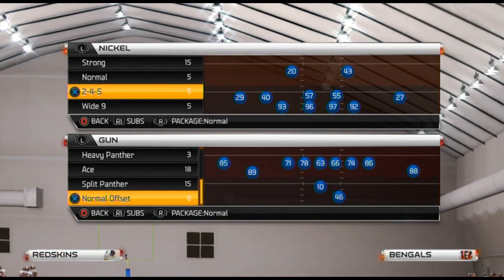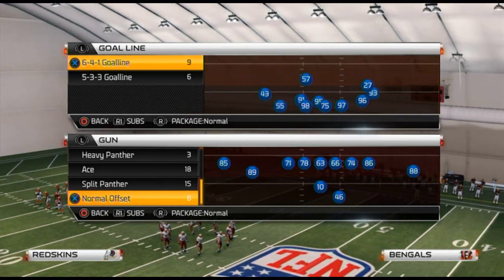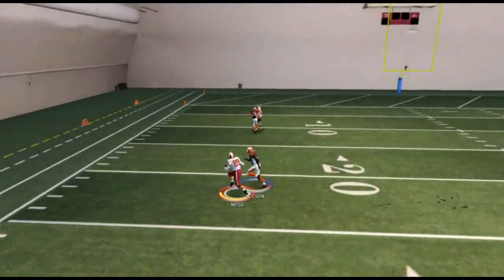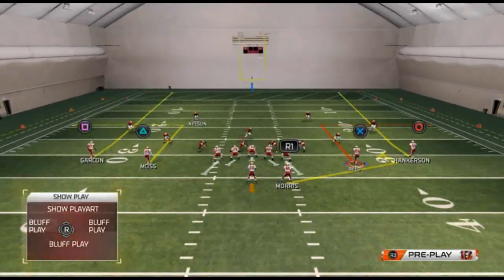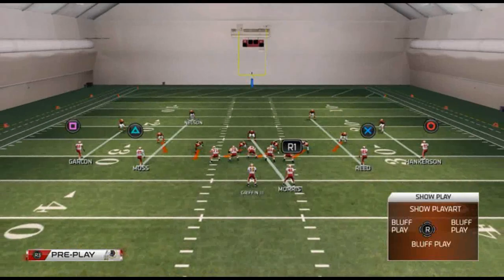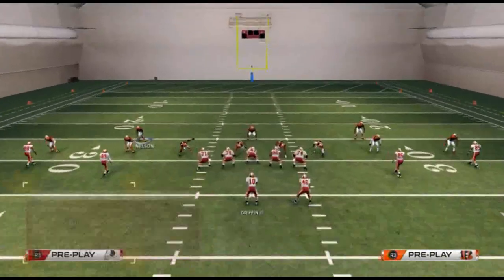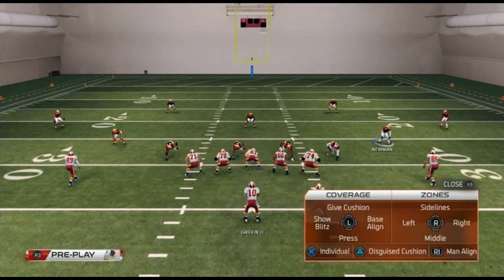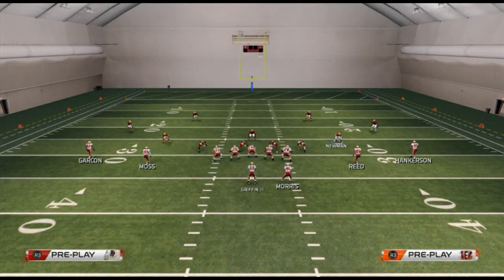Madden 25 Nex Gen Tips- The best adjustment in Madden 25